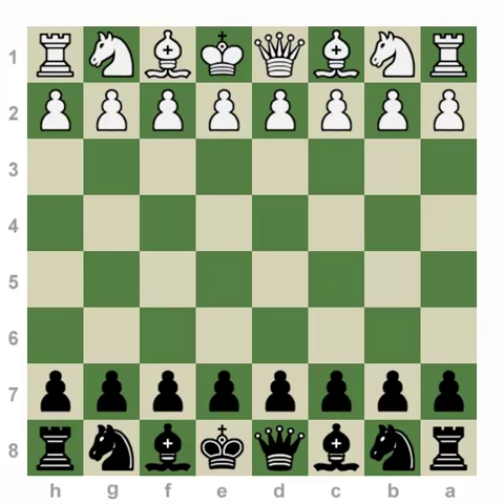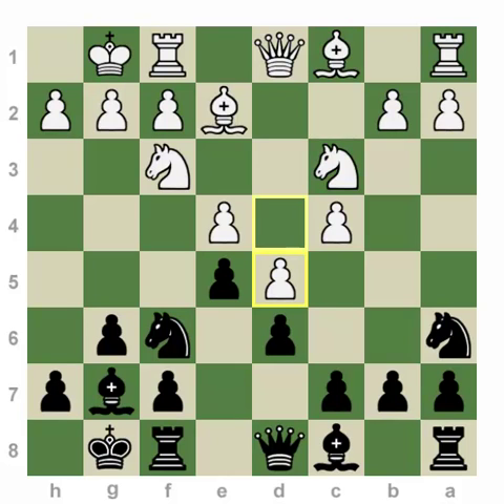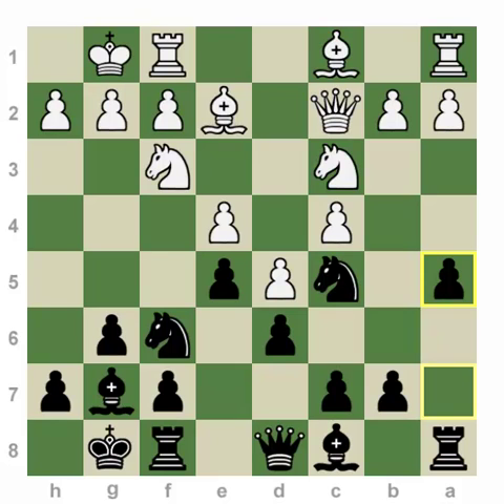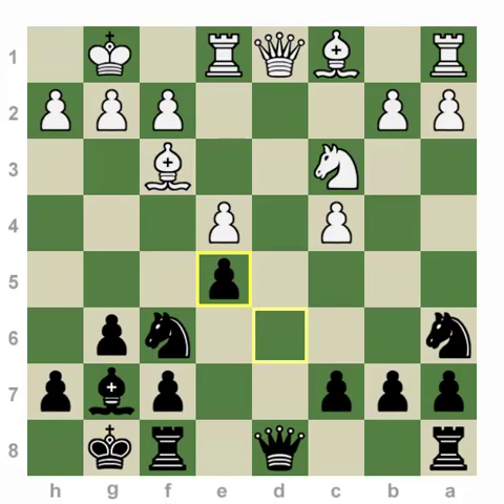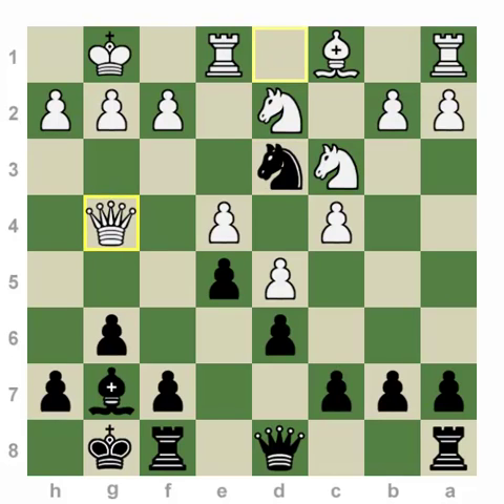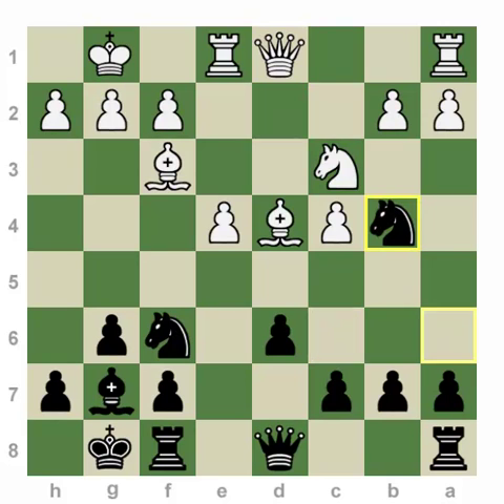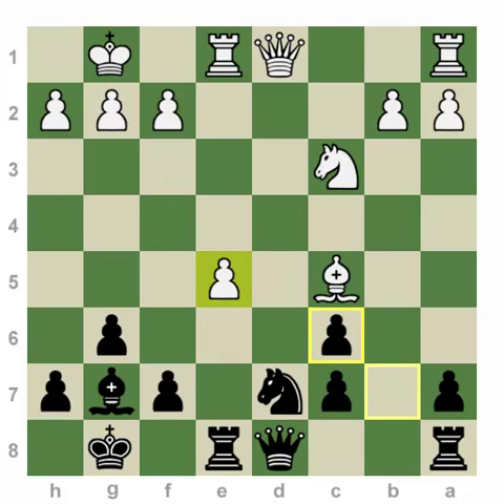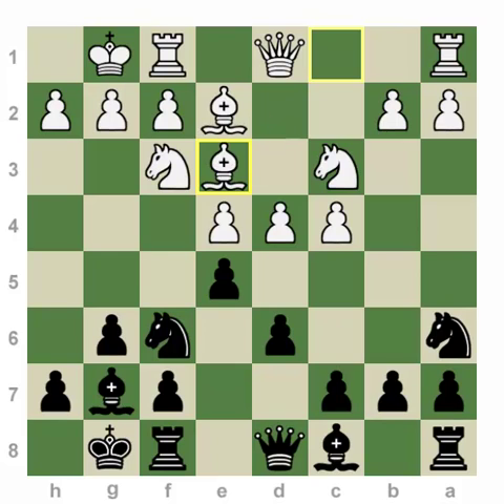GM Eugene Perelshteyn - La Defensa India de Rey 6...Ca6 Variación Parte 1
La Defensa India de Rey  6...Ca6 Variación Parte 1